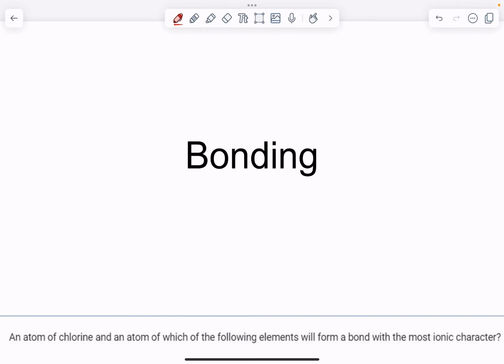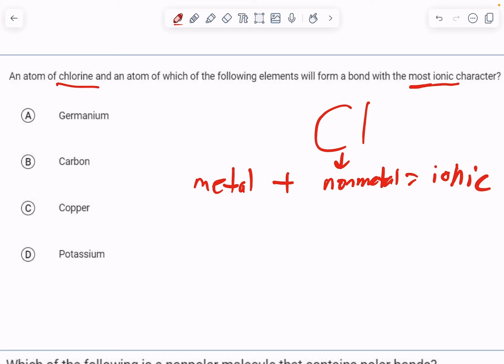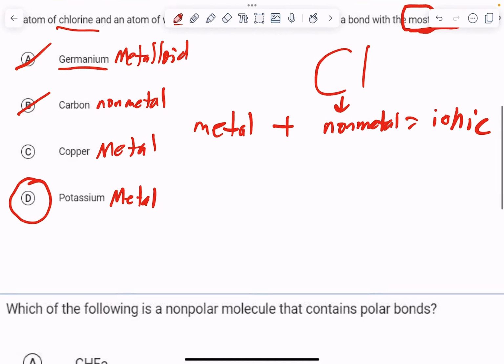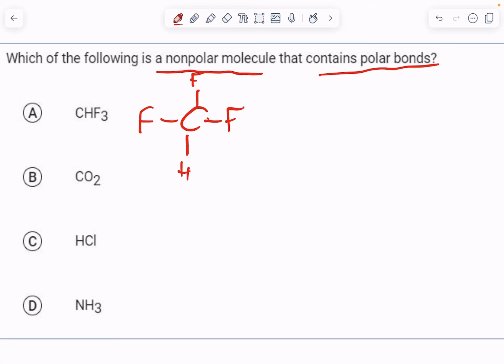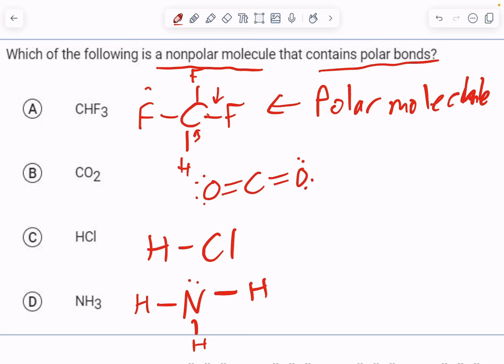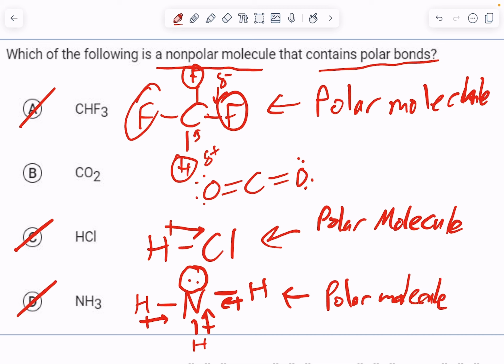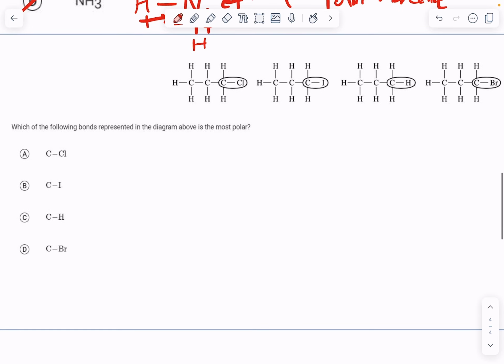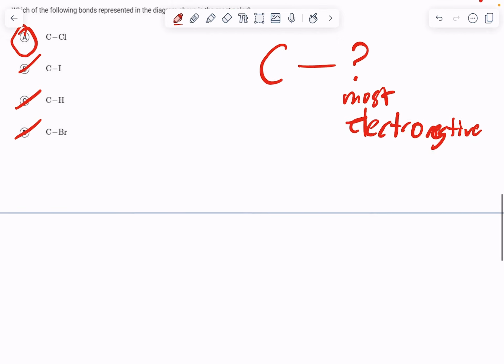Bonding Help Video